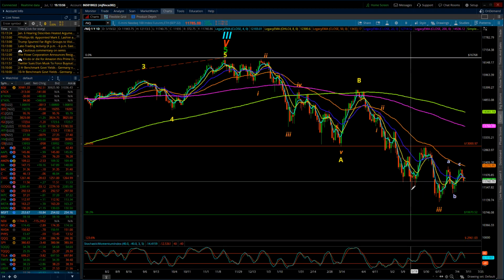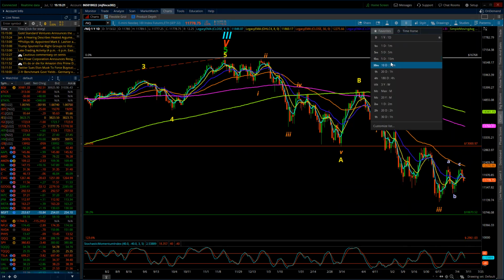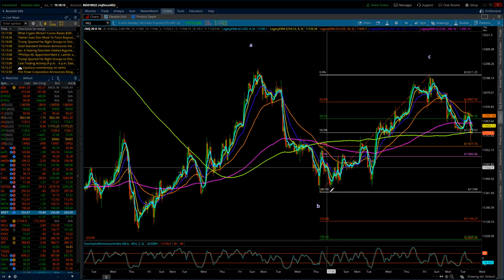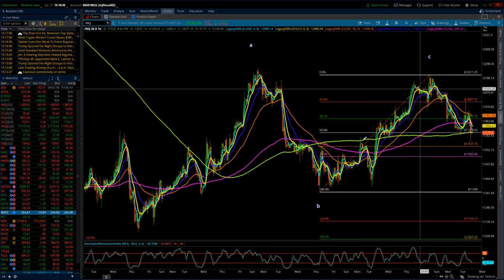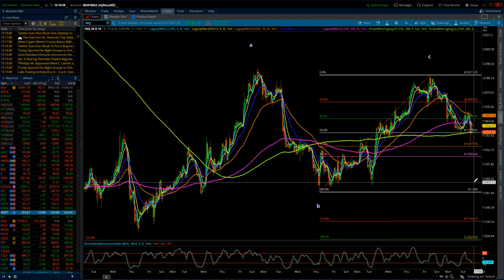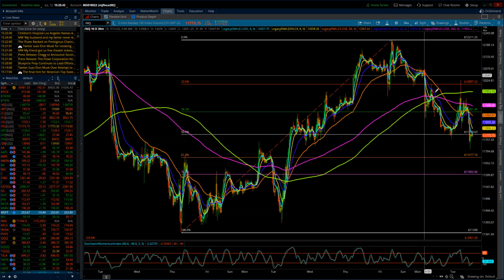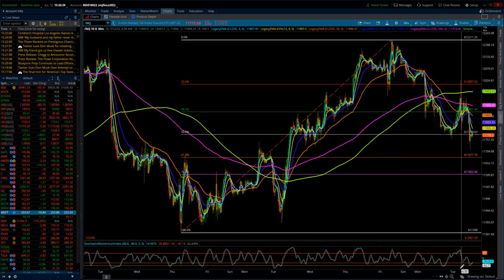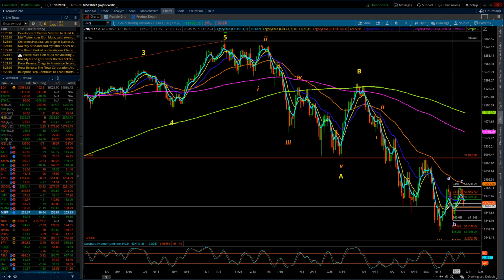NASDAQ 100 / Elliott Wave Update 7/12/2022 by Michael Filighera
Tuesday's trade saw the buyers step it up during the Globex session with the NQ getting the bulk of the buying activity that initially carried the index back above 12000 to a high at 12025 on the opening.  Once done though the sellers took over and in the next 15 minutes dropped the NQ 200 points to the morning low at 11802.  All the movement though did allow additional insight to what is likely playing out in the NQ.

I have labeled the 12211 high as the completion point for wave C of Minor 4.  But before I jump to the conclusion that Minor wave 4 is complete and we are dropping in the Minor 5 wave, I need to consider the possibility that Minor wave 4 is forming an a-b-c-d-e triangle pattern.  If this is the case, we need to allow for a D wave to drop down to support at 11678'ish before again turning higher forming a 3-wave pattern to put in wave E and complete the triangle and the Minor wave 4.  The resolution of triangle patterns under Elliott is that once complete they will "thrust" out of the triangle going the length of the triangle as the expected Minor 5 wave takes over.

If though, the markets decide to "puke" after the CPI number, the NQ would/could pick up the pace to the downside breaking below 11600 without any real problems and drop fairly quickly down to 11348.  Ultimately, if Minor wave 5 is in force the 11068 low should be surrendered as the NQ heads toward support at 10678.